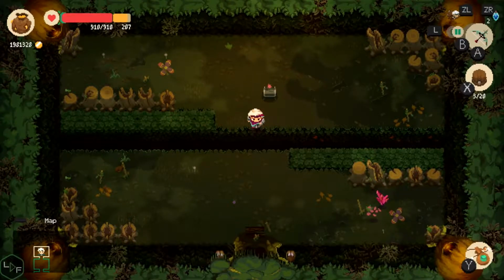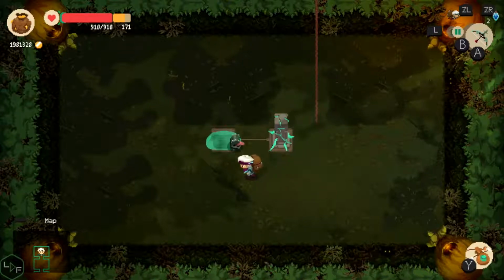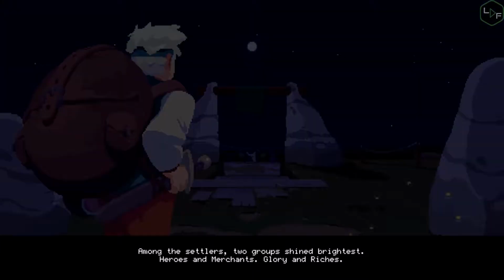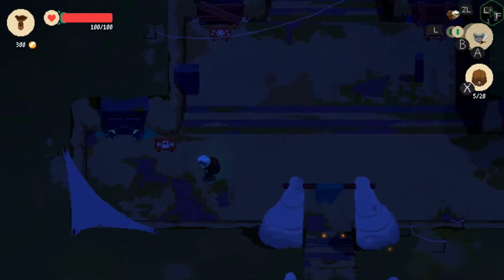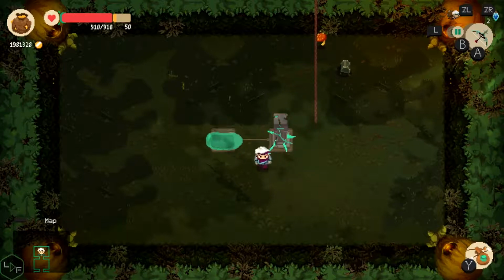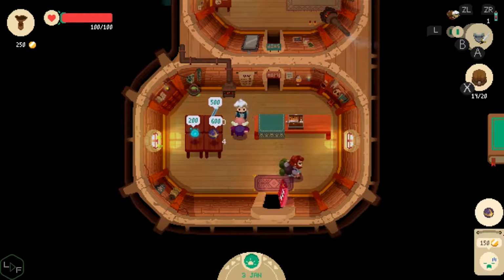LucidFaith Reviews Moonlighter in 2019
Moonlighter Review! This is a game that I bought to play offline when I wasn't streaming. I ended up really liking it and I wanted to share my thoughts!

This is my first every game review! Let me know anything I can improve!